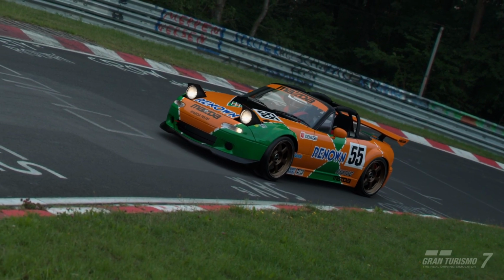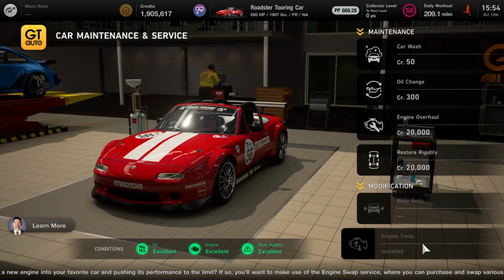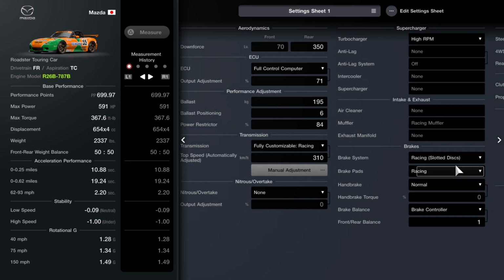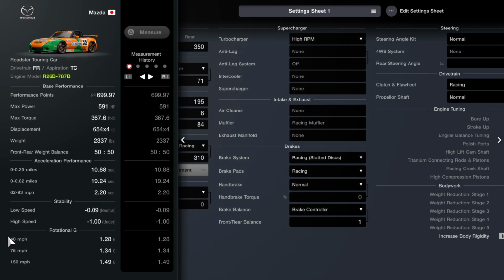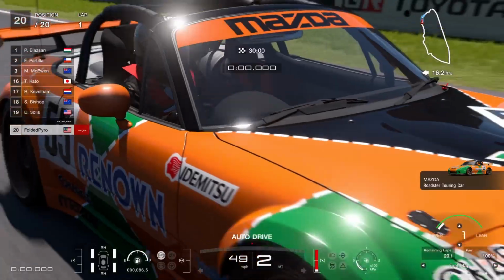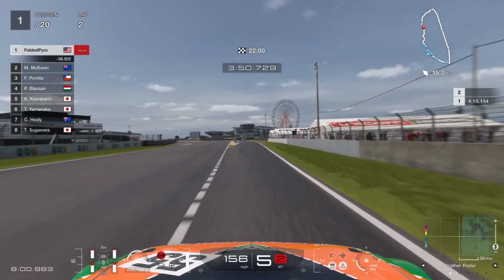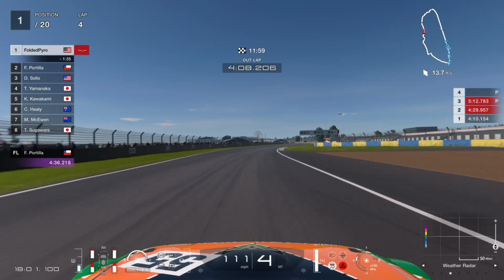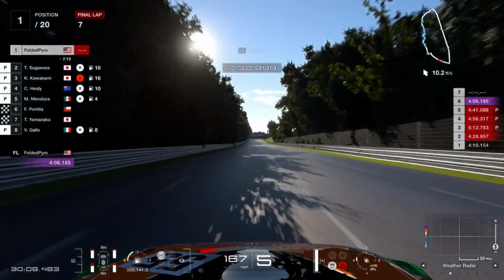FAST & EASY Money Method | Mazda Roadster Touring Car | Gran Turismo 7 Update 1.52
In today’s video I will be showing you guys a FAST & EASY Money Method in Gran Turismo 7 Update 1.52

Chapters:
0:00 Cinematic
0:20 Intro
0:44 Car
1:11 Engine Swap
1:50 Rims/Wheels
2:01 Aero/Custom Parts
2:24 Tune
4:39 Difficulty
4:45 Event
5:23 Strategy
9:28 Timing & Payout
9:36 Outro